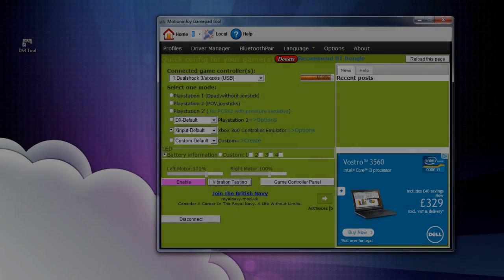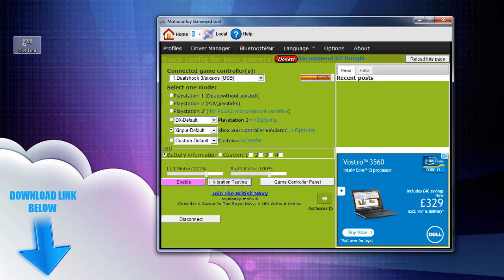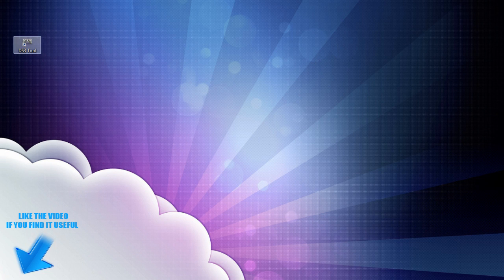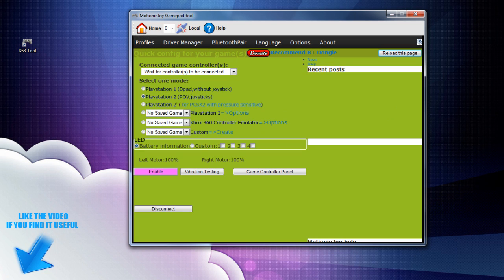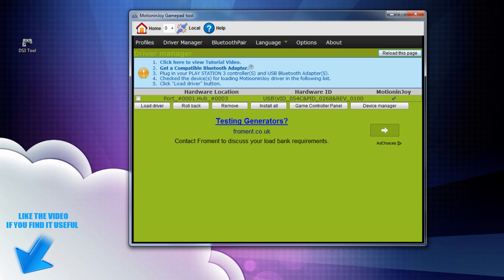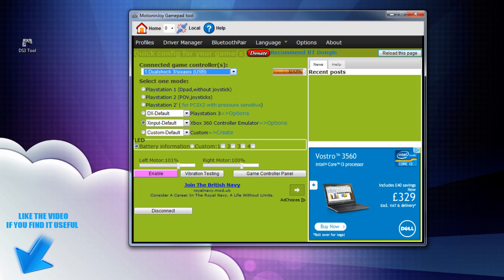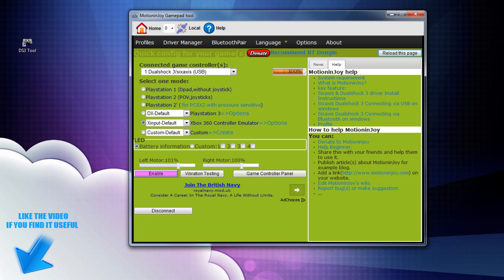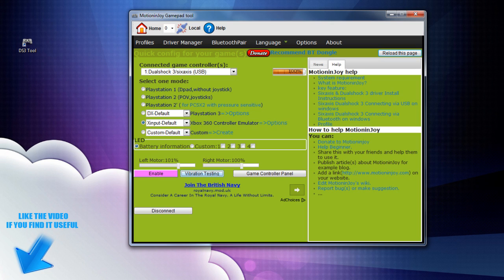HOW TO USE PS3 CONTROLLER ON PC WITH MOTIONINJOY